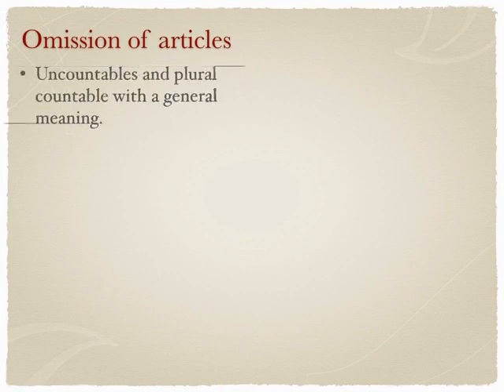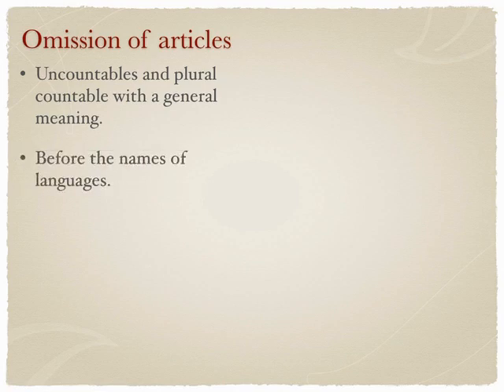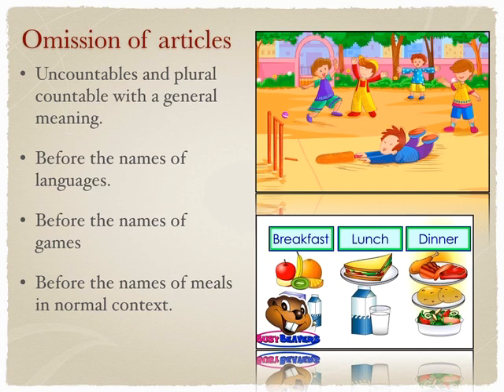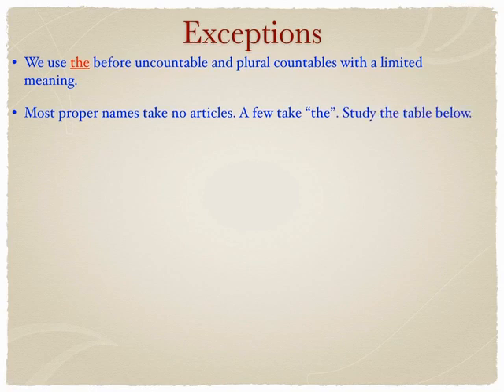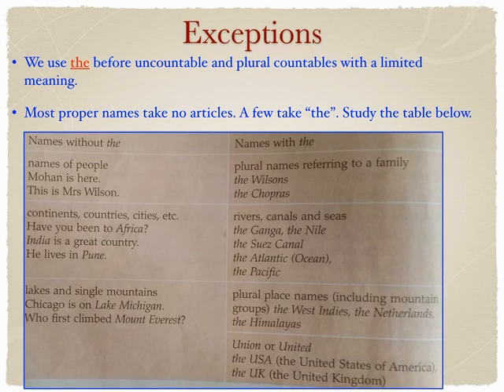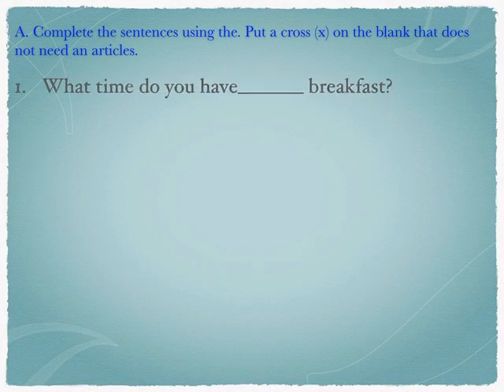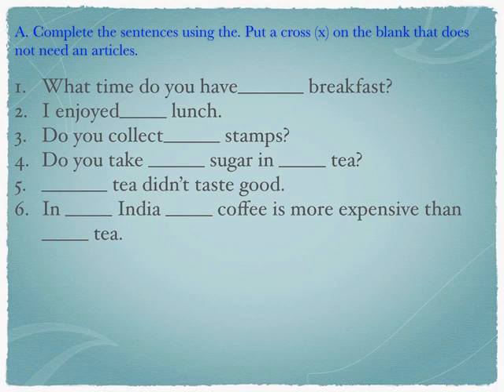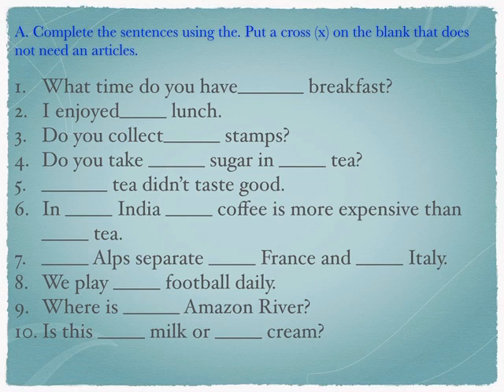Class-7 English Grammar Gate chapter-2 Article part-2